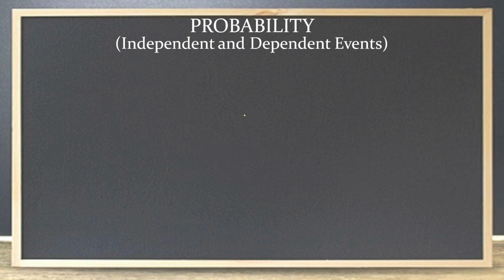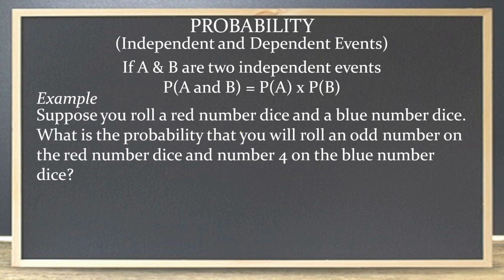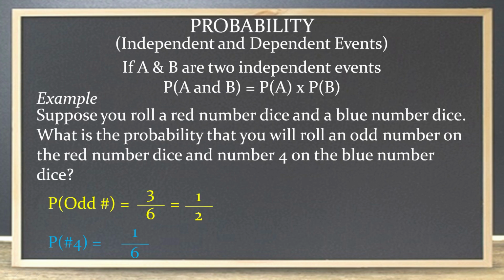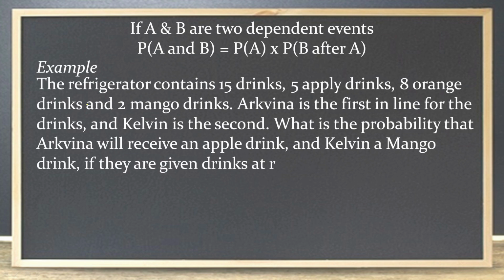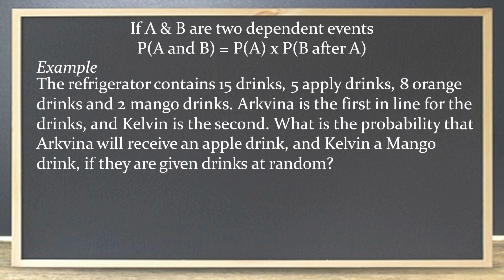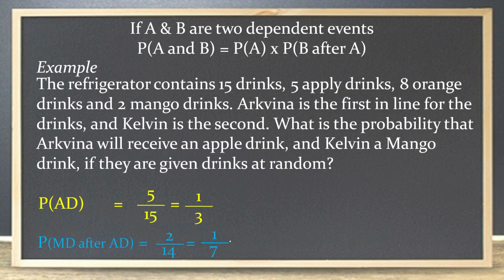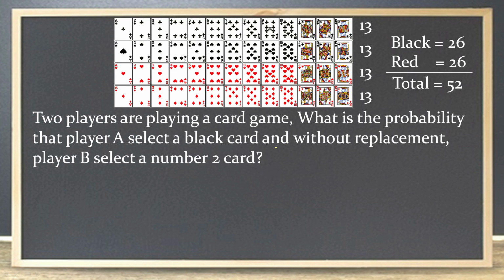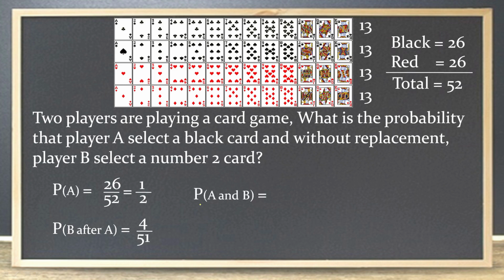PROBABILITY OF INDEPENDENT EVENTS AND OF DEPENDENT EVENTS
This lesson covers the topic "Probability of Independent Events and of Dependent Events".

If two events, let say A and B, are independent events, if the occurance of one of the events does not affect the Probability of the other.

But if the occurance of one of the events affects the Probability of the other, they are Dependent Events.